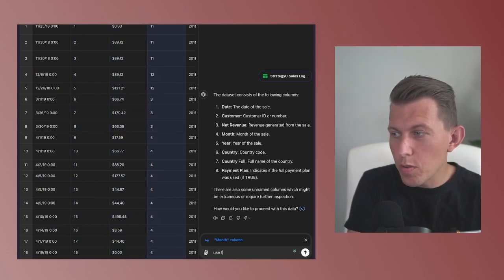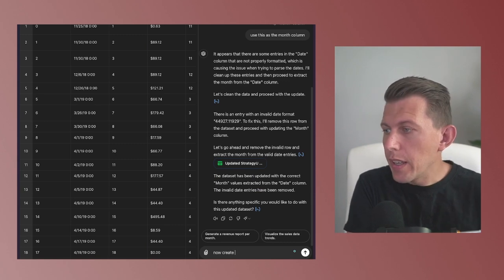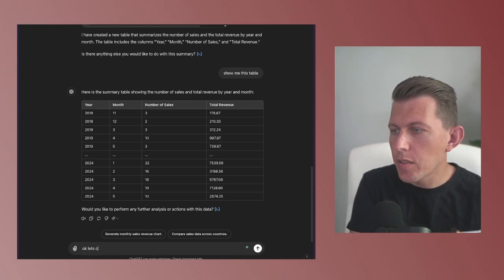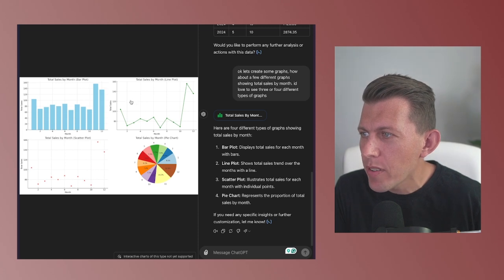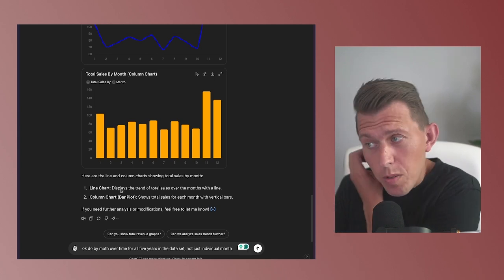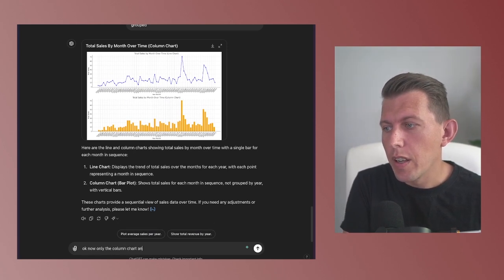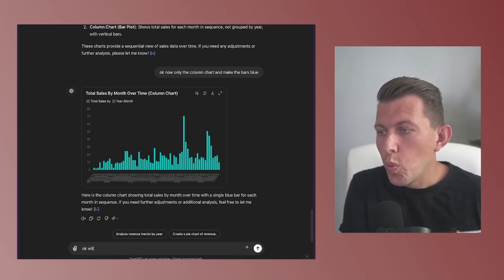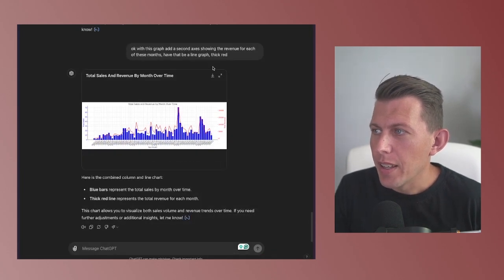ChatGPT vs. Consultant - Who Wins?